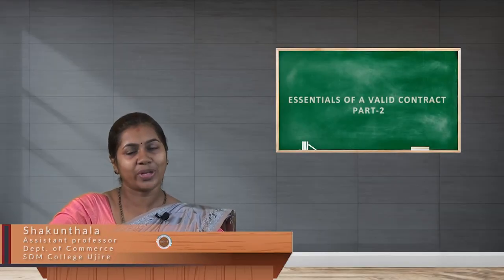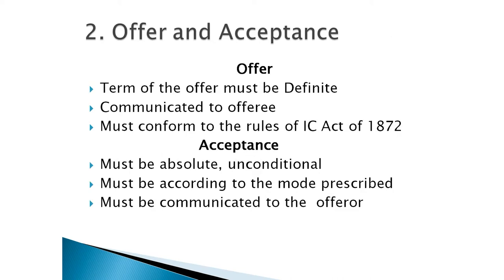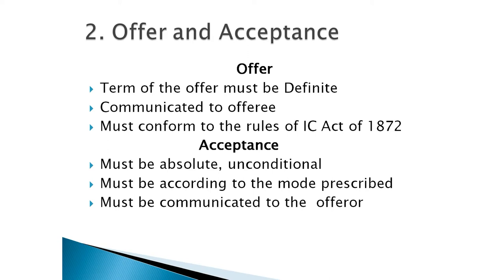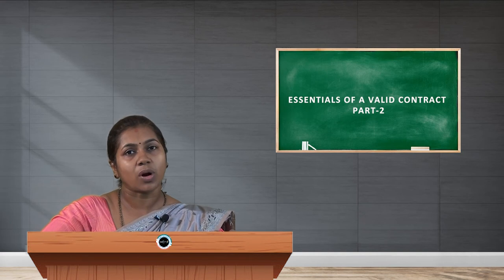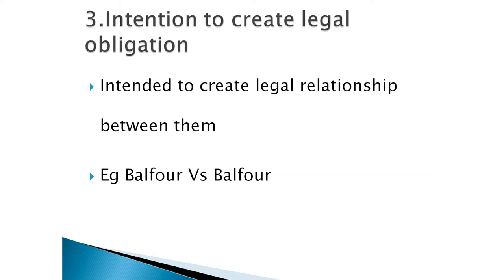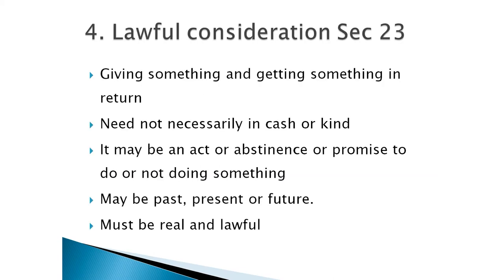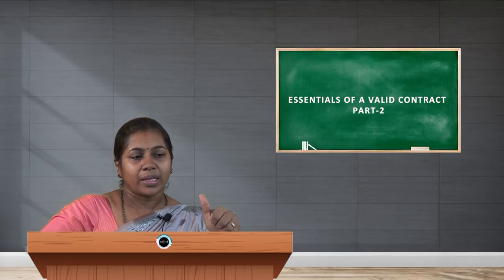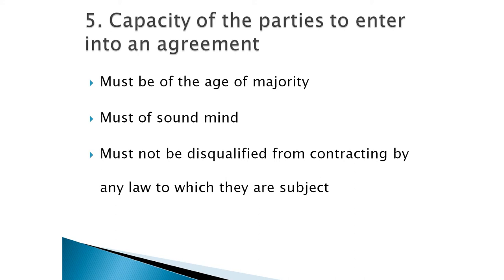SDM E-Learning: Essentials of a valid contract Part-1 (Shakunthala)